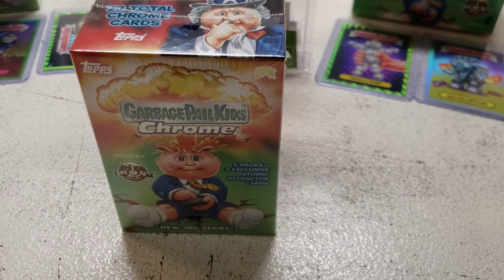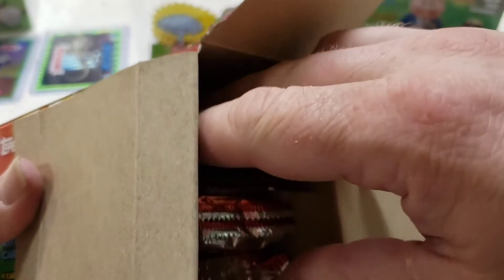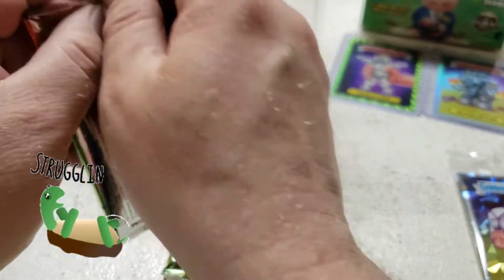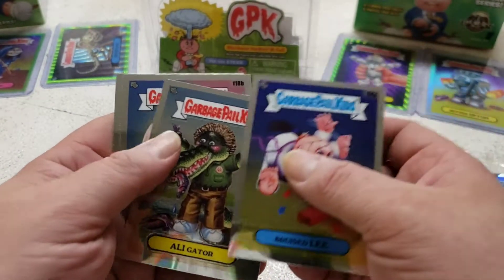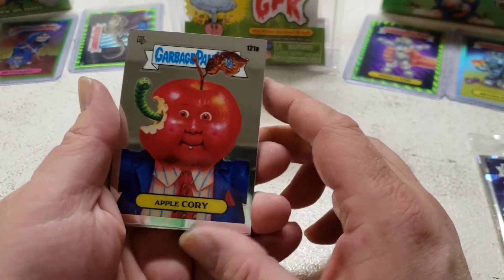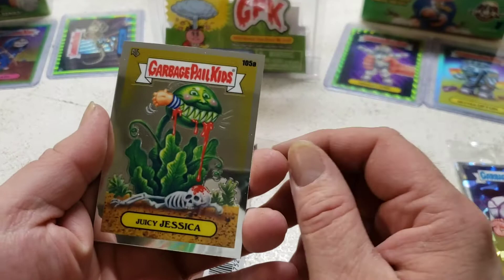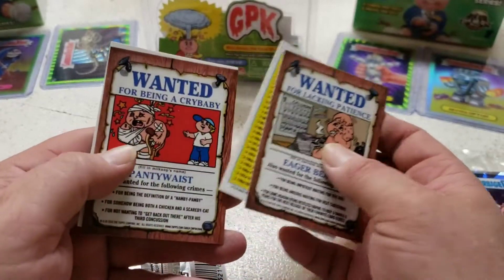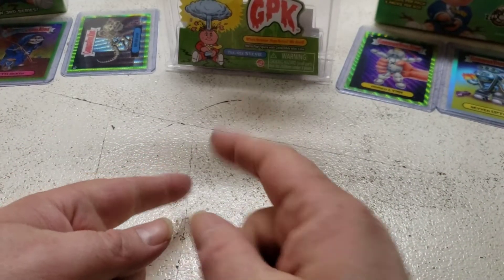GPK Chrome 3 Opening